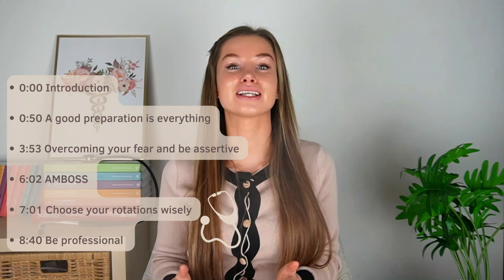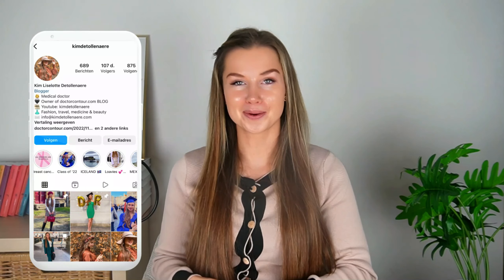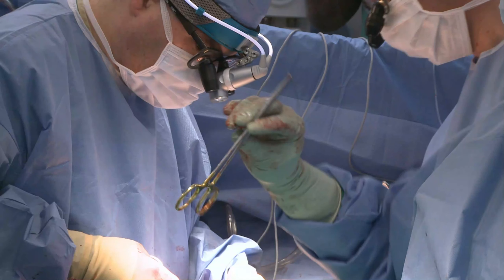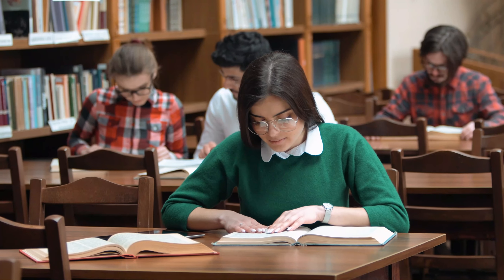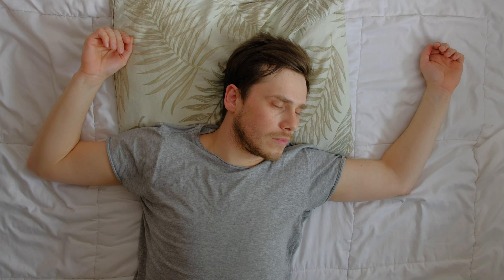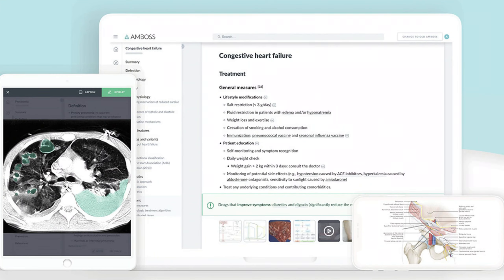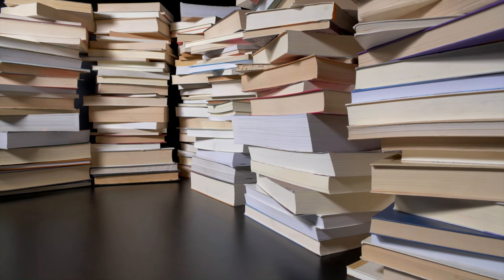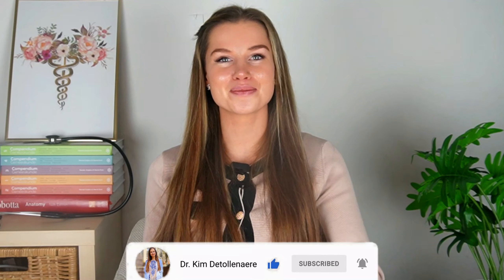How to Ace Medical Student Clinical Rotations! - How to Survive Medical School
Are you excited to start your clinical rotations as a medical student but don’t know where to begin?
To help you prepare well for your rotations, I am sharing a few tips I learned through trial and error.

00:00- 00:50 Introduction
00:50-03:53 A good preparation is everything
03:53-06:02 Overcoming your fear and be assertive
06:02-07:01 AMBOSS
07:01-08:40 Choose your rotations wisely
08:40-10:19 Be professional